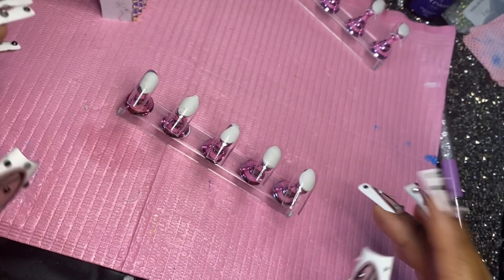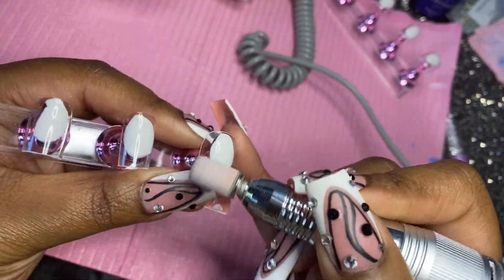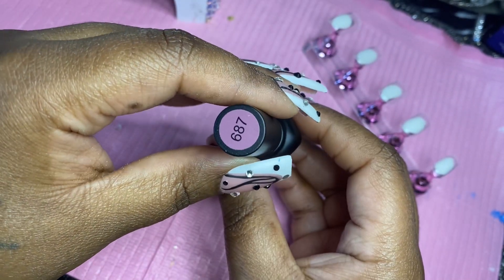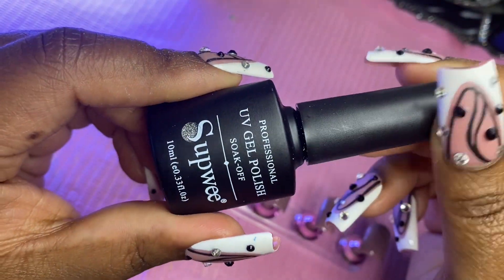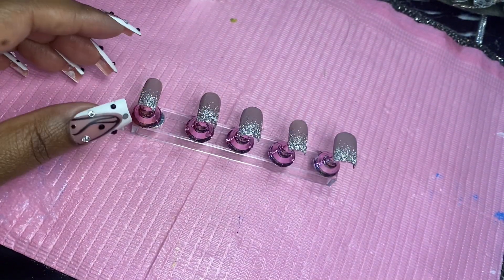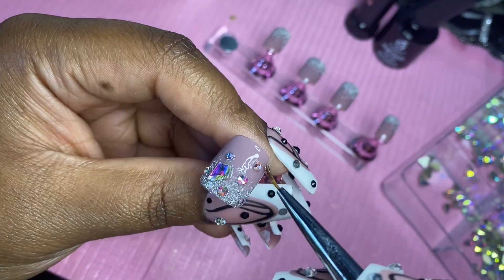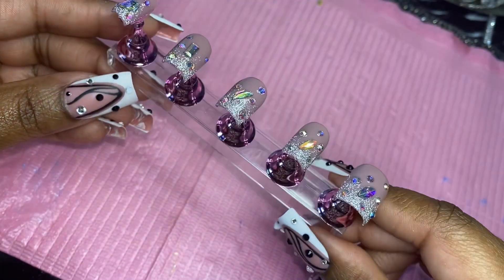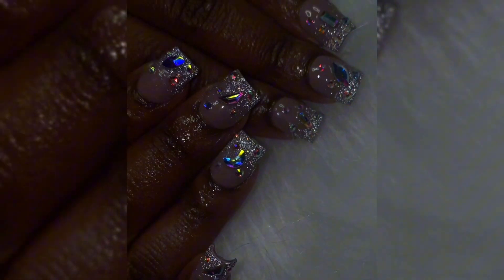WATCH ME DO MY NAILS | SHORT BLING PRESS ONS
Hey yall. This video was previously recorded. I have many more on the way!!!

Links:
2Cute Nail Supply

WATCH ME WORK | SIMPLE WHITE AND BLACK NAIL DESIGN WITH GOLD FLAKES

WATCH ME DO MY NAILS | NEW YEAR'S SET | HOW I DO MY REFILL AND REBALNCE | VERY DETAILED

Filming:
iPhone 11 Pro Max
Editing:
CapCut and Canva